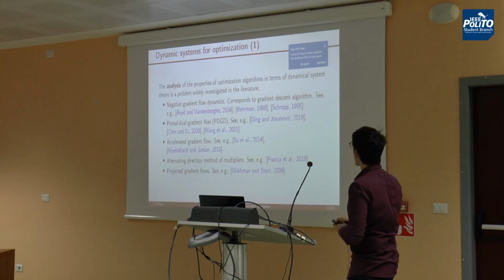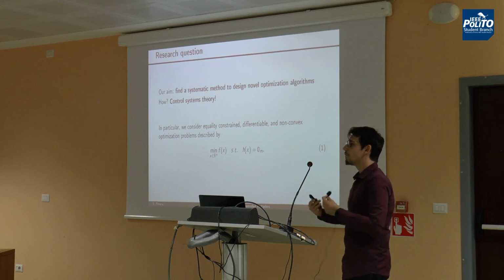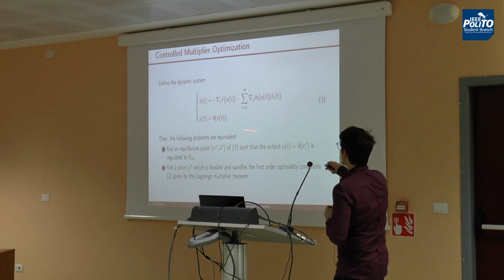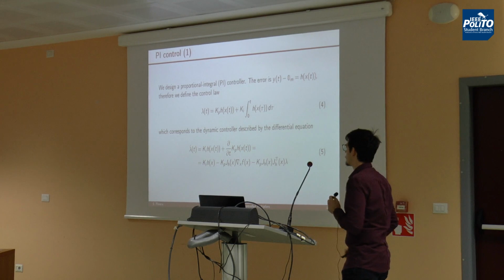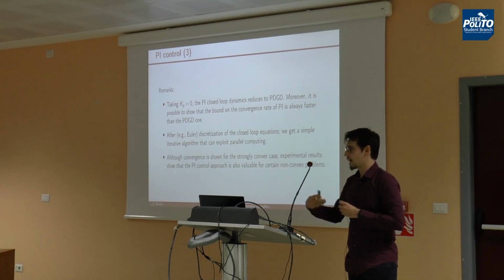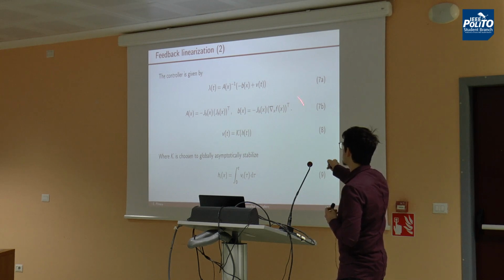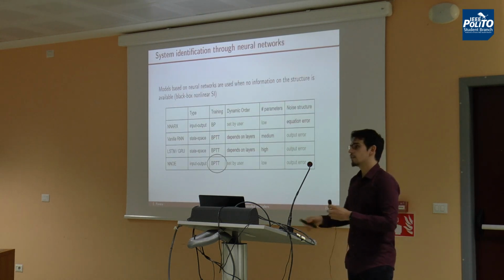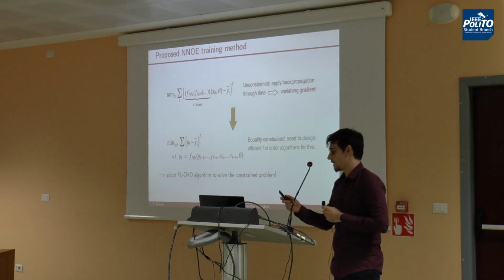Constrained optimization via controlled multipliers | S. Pirrera | PitchD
Constrained optimization via controlled multipliers

Mr. Simone Pirrera
Dept. of Automation and Control Engineering (DAUIN), Politecnico di Torino

We propose a control theory-based approach to develop novel optimization algorithms for constrained non-convex problems. Specifically, we define a continuous-time system that, under a properly defined control action, converges to a feasible stationary point. We design the control action using PI and feedback linearization, and we conduct theoretical analysis to show method's convergence. Finally, we demonstrate the method's practical effectiveness through numerical examples.